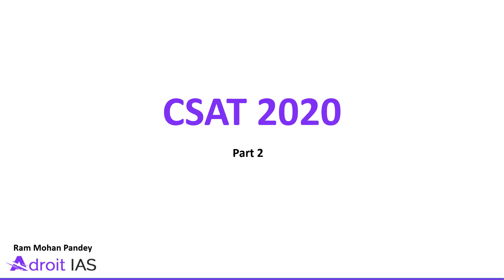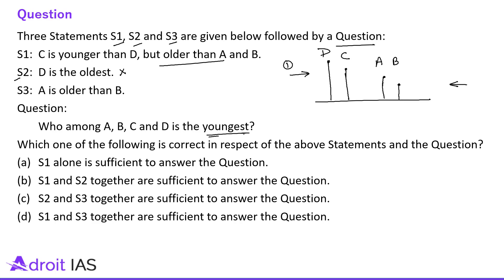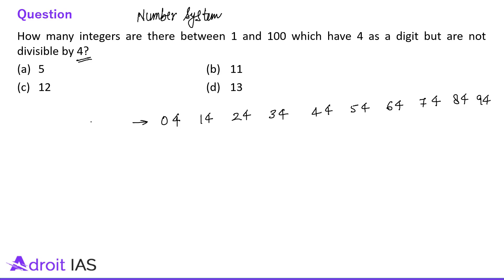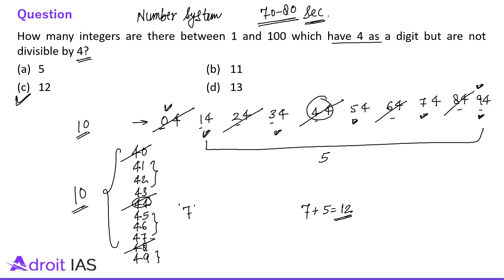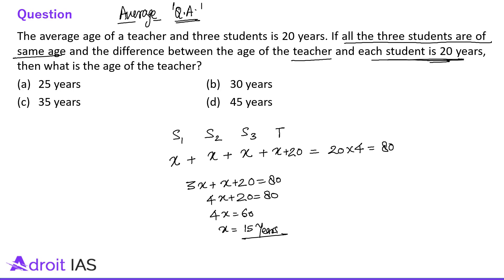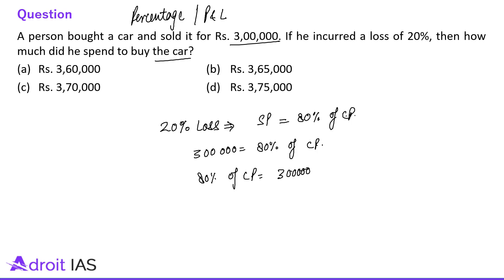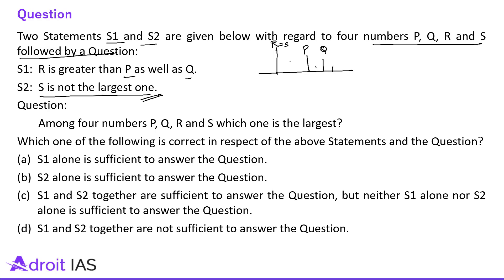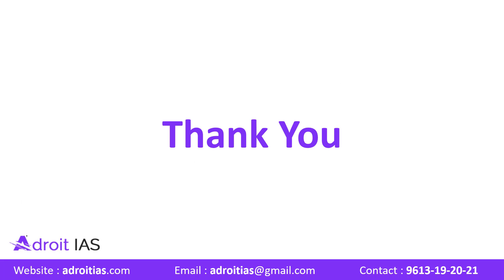CSAT 2020 Solved Paper | UPSC CSAT 2020 Solved Paper| CSAT answer key 2020 | CSAT Preparation UPSC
Question paper of UPSC CSAT 2020 has been discussed in this video in a detailed manner. Smart approach for non maths students has been explained in a very efficient manner.

1. Three Statements S1, S2 and S3 are given below followed by a Question:
S1: C is younger than D, but older than A and B.
S2: D is the oldest.
S3: A is older than B.
Question: Who among A, B, C and D is the youngest?
Which one of the following is correct in respect of the above Statements and the Question?

2. How many integers are there between 1 and 100 which have 4 as a digit but are not divisible by 4?

3. The average age of a teacher and three students is 20 years. If all the three students are of same age and the difference between the age of the teacher and each student is 20 years, then what is the age of the teacher?

4. A person bought a car and sold it for Rs. 3,00,000. If he incurred a loss of 20%, then how much did he spend to buy the car?

5. Two Statements S1 and S2 are given below with regard to four numbers P, Q, R and S followed by a Question:
S1: R is greater than P as well as Q.
S2: S is not the largest one.
Question: Among four numbers P, Q, R and S which one is the largest?
(a) S1 alone is sufficient to answer the Question.
(b) S2 alone is sufficient to answer the Question.
(c) S1 and S2 together are sufficient to answer the Question, but neither S1 alone nor S2 alone is sufficient to answer the Question.
(d) S1 and S2 together are not sufficient to answer the Question.